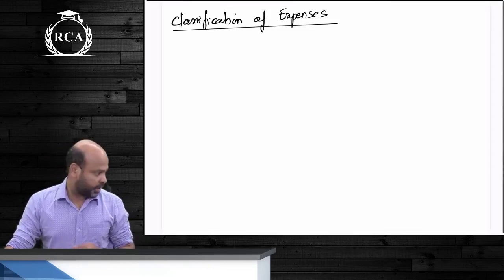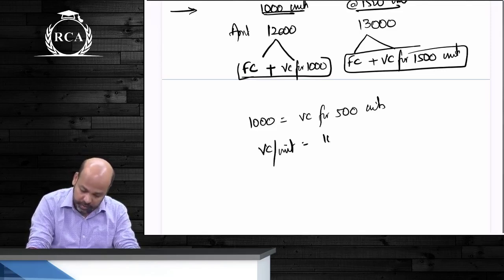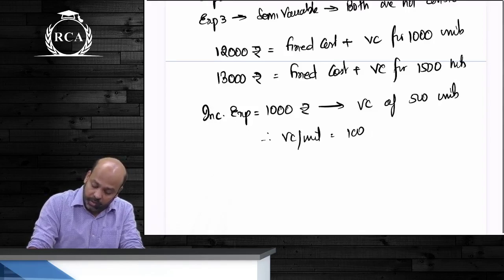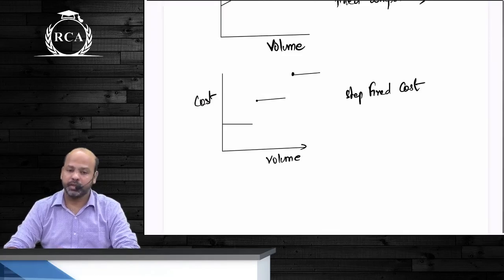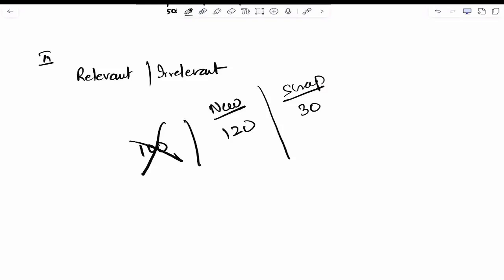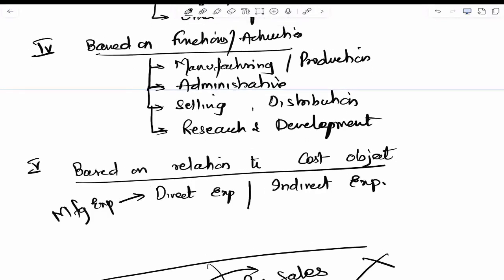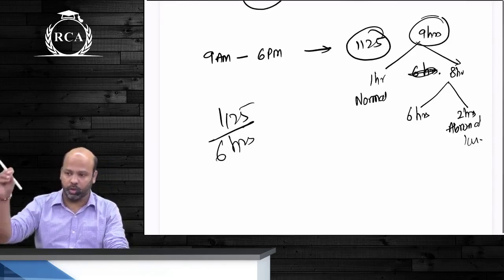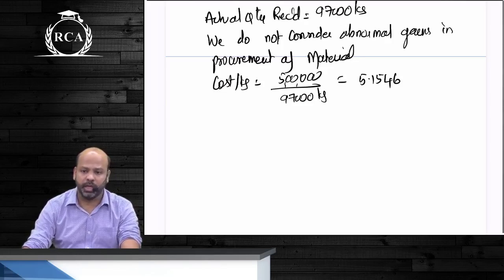CA-Inter Cost and Management Accounting - Introduction class - Part 2/2 - in English